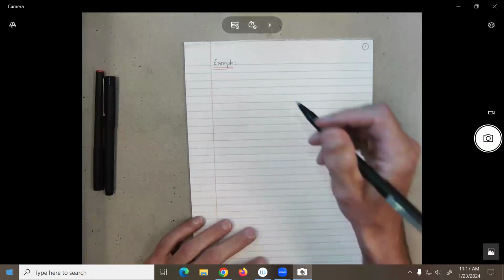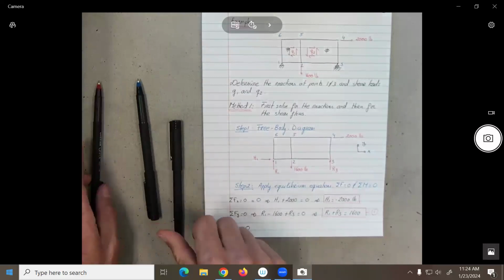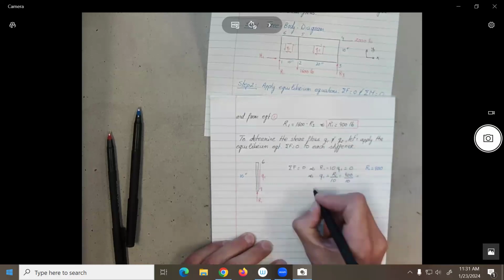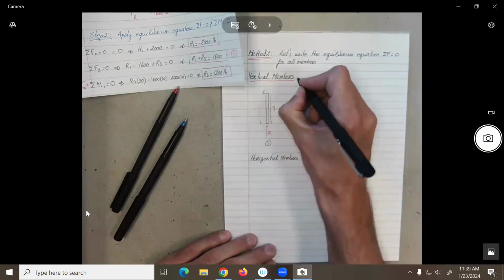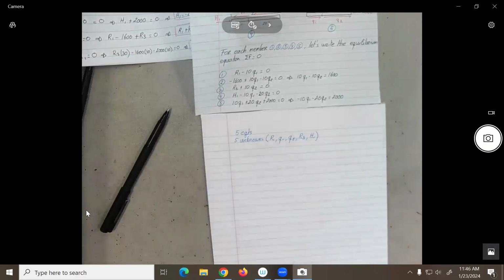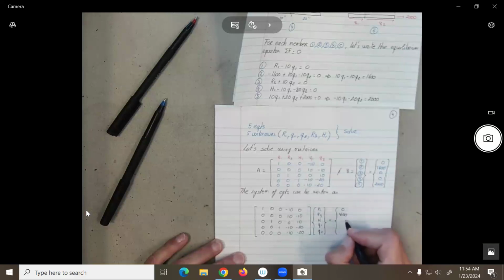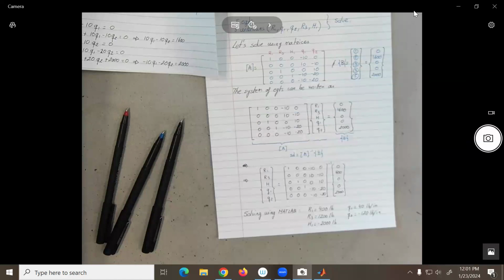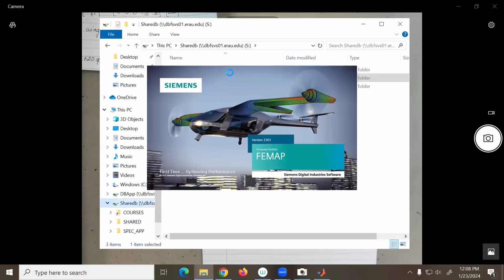AE 418 Lecture 3 SP2024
Aircraft Frames